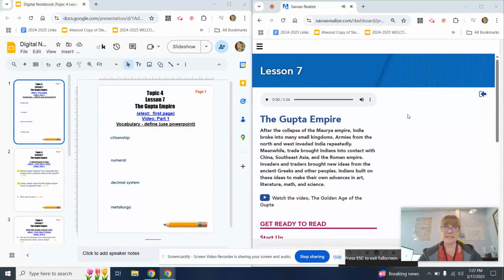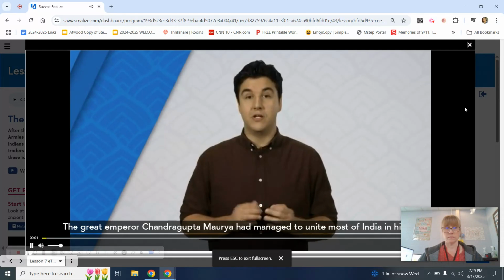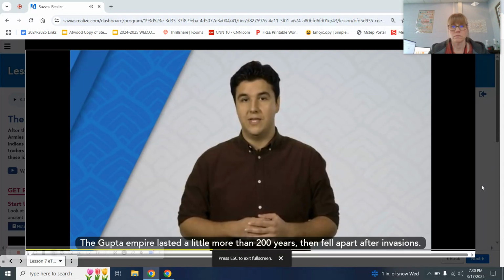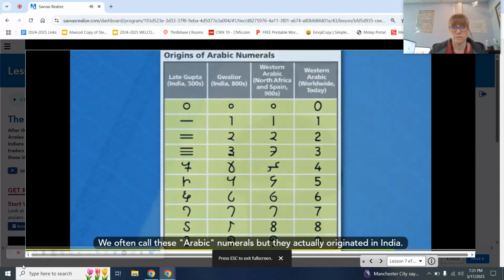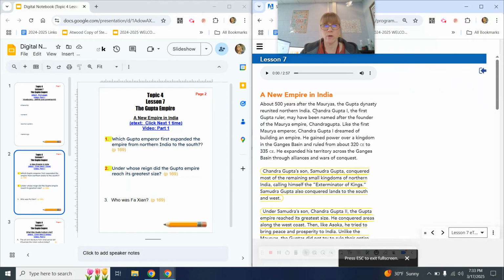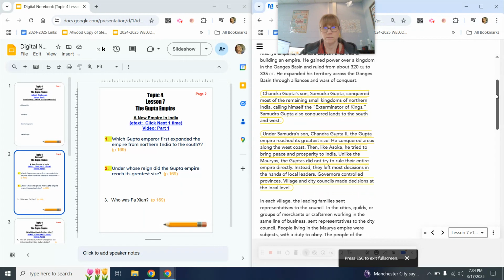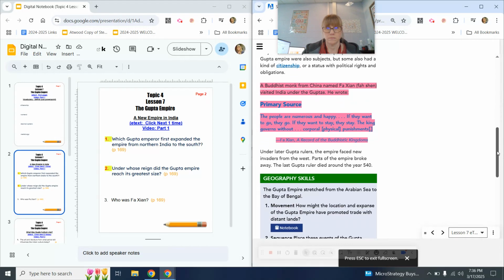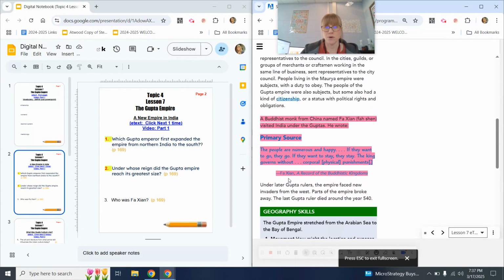4-7-1 VIDEO: The Gupta Empire